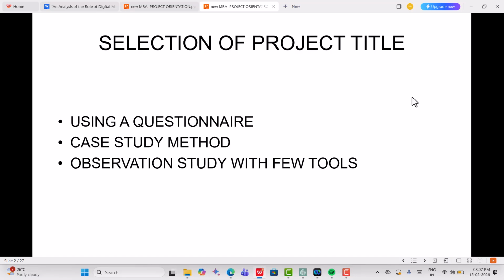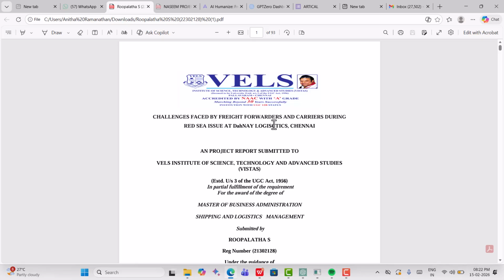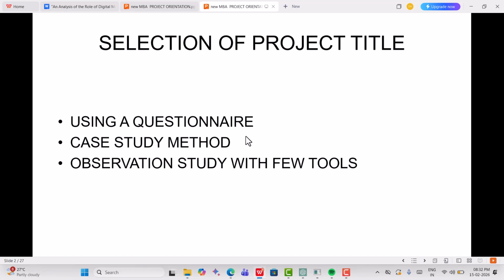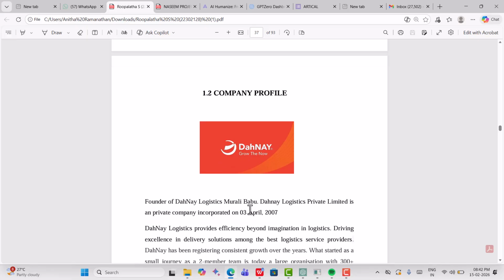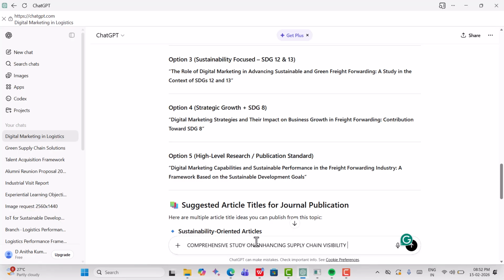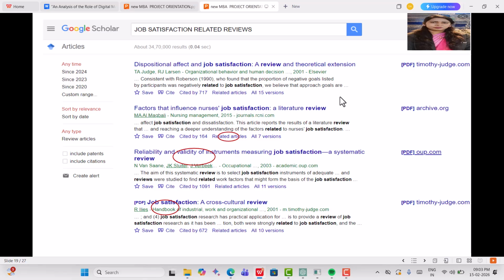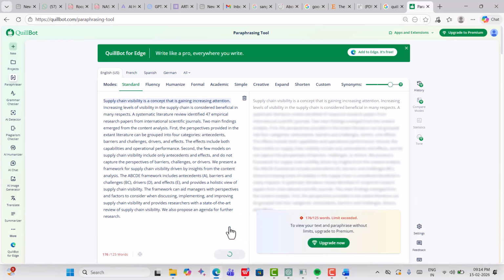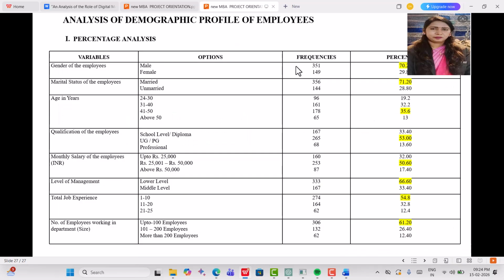HOW TO DO MBA PROJECT